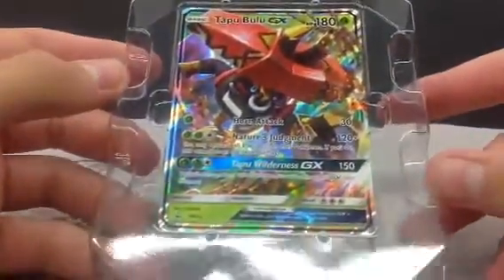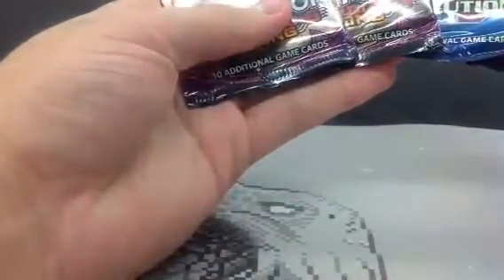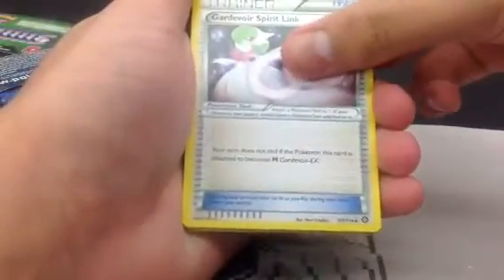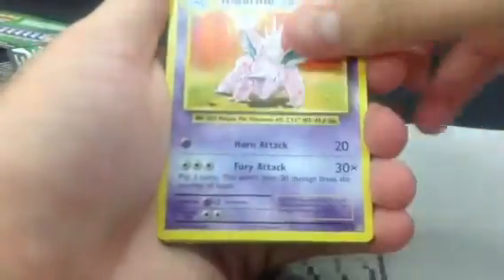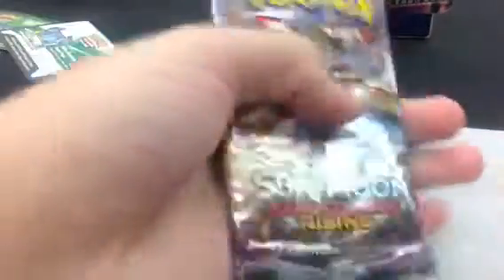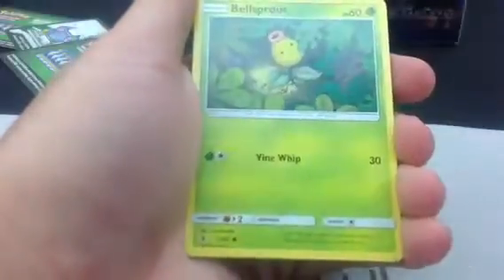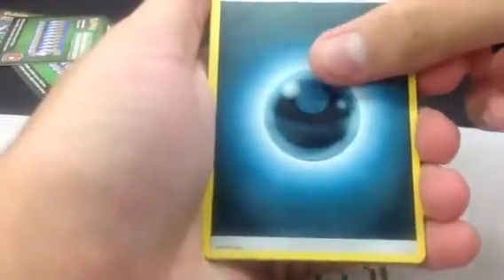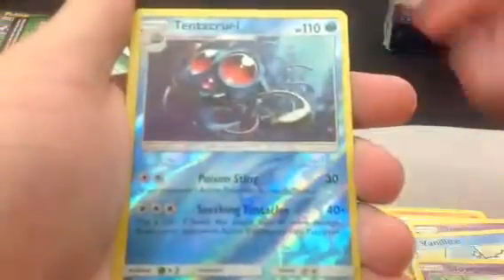Pokémon Tapu Bulu GX Tin Opening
Today I open a Tapu Bulu Tin that me and my friend bought together, Hope you guys Enjoy!